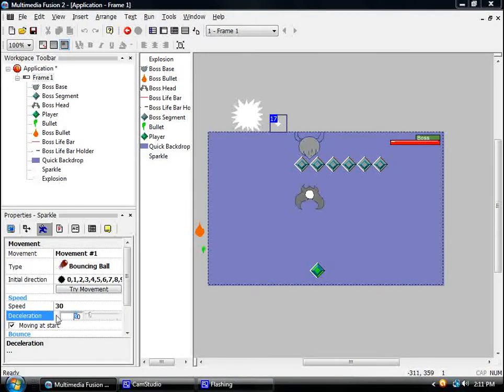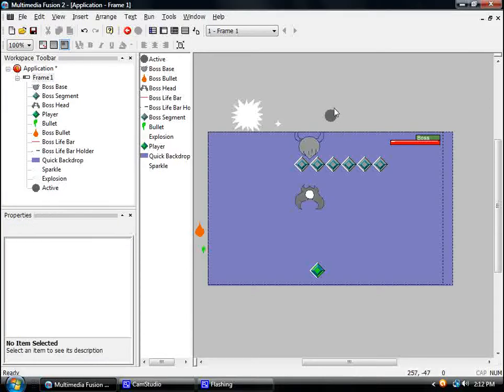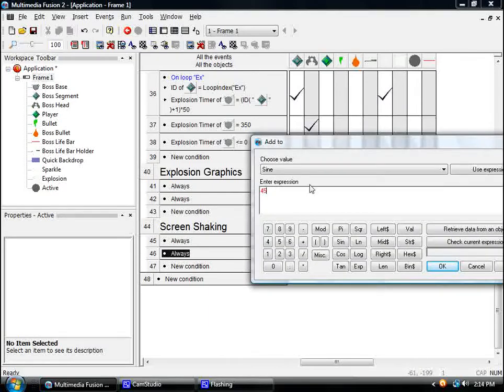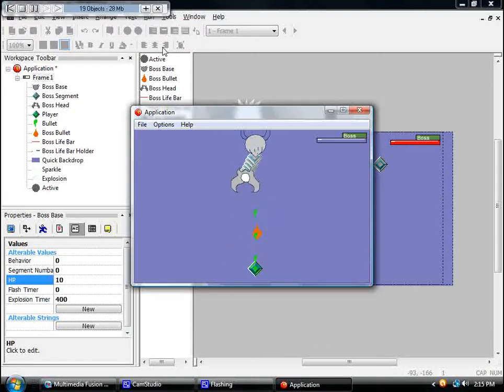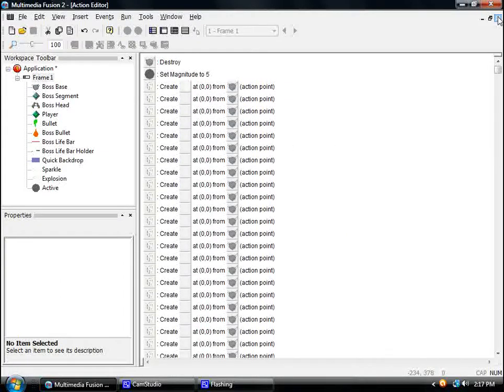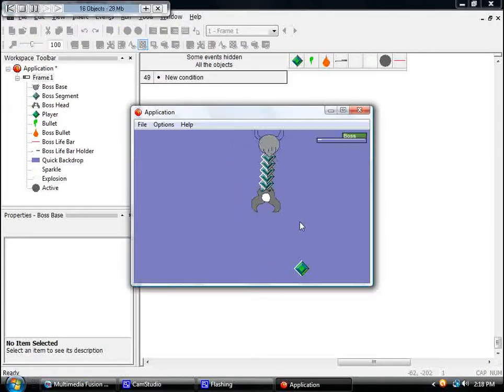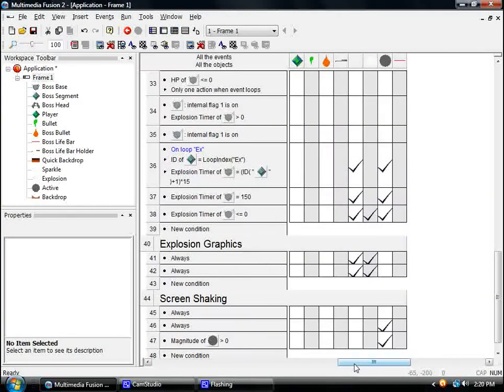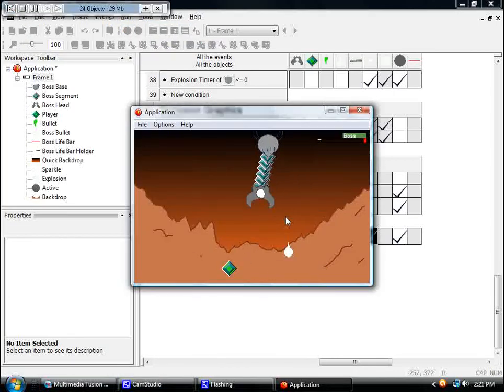MMF2 Tutorial - How to Make a Boss Part 5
We finish explosions and make the screen shake. One more episode to go after this one.